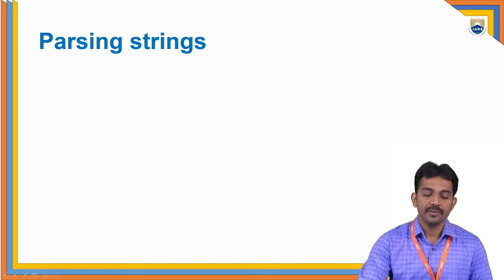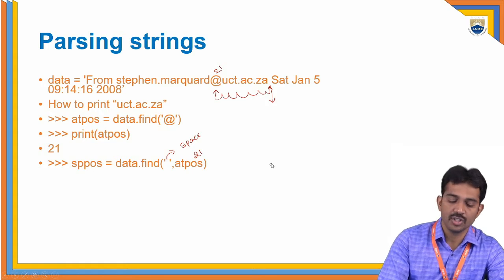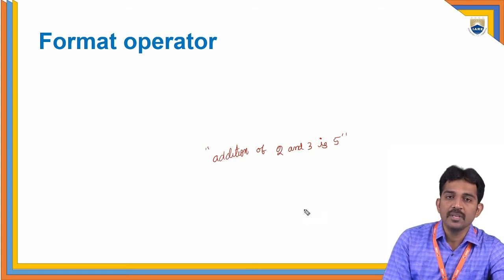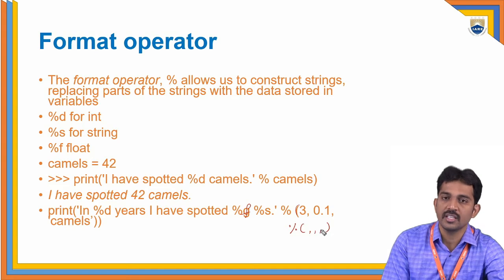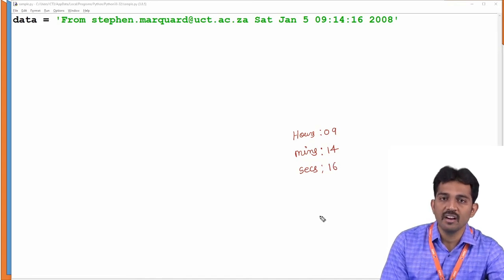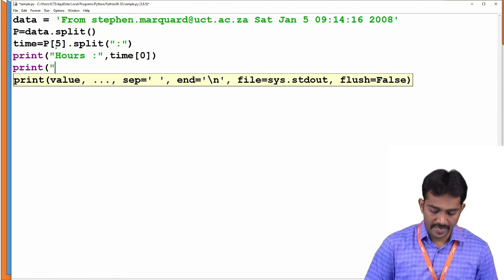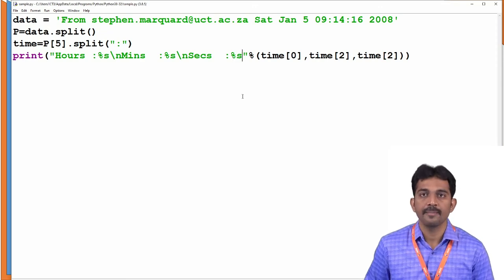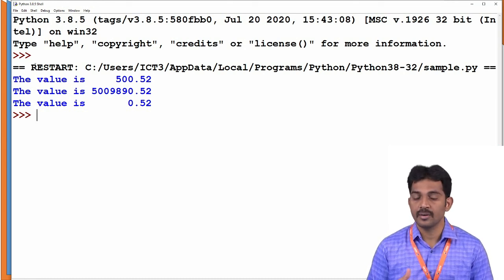Python Strings 4 Parsing Strings by Dr G Ramu | Department of Compuer Science and Engineering IARE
Telangana, India.